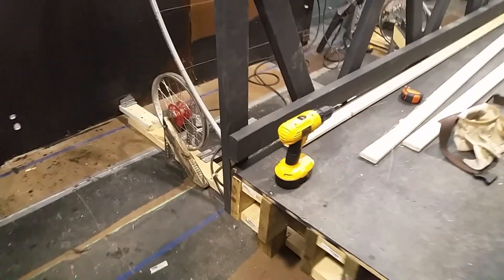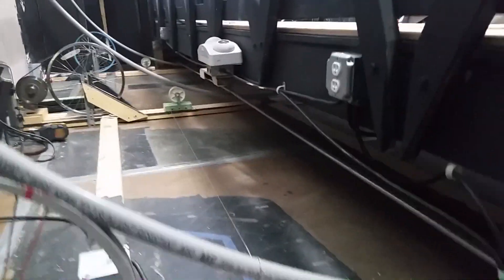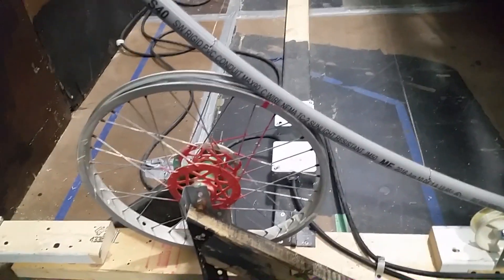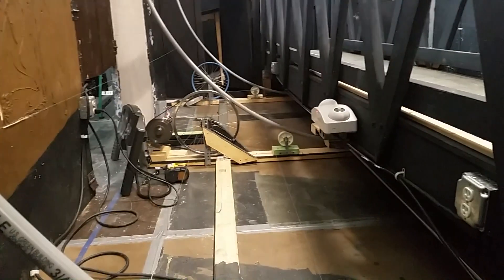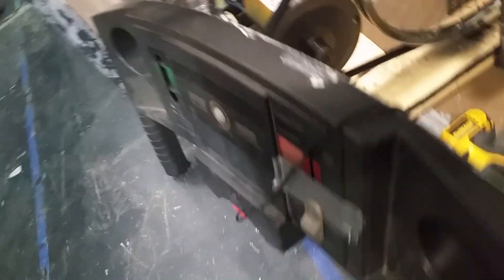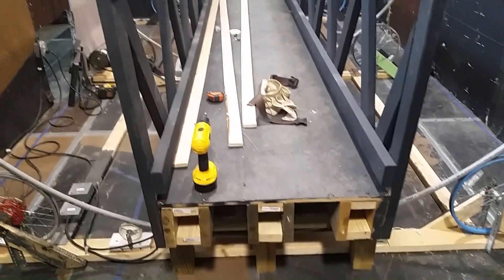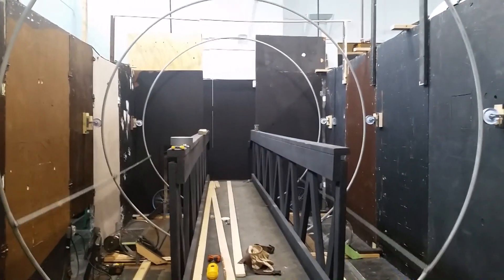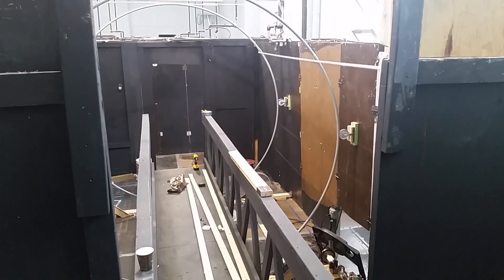How To Build A Vortex on a Budget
How to build a spinning tunnel on a budget!

Bridge:
(8) 2x4x16
(2) 2x6x16
(2) 3/8 Plywood
(6) 2x8x16
(12) 2x4x8

Tunnel:
(9) 10’ Electrical PVC Conduit 3/4in.
(6) 10’ Metal EMT Conduit 1/2in.

Track:
(6) 22’ Bicycle Wheels
(12) Lawn mower wheels (minus the rubber)

Motor
(1) Treadmill Motor
(1) 60” Serpentine Belt